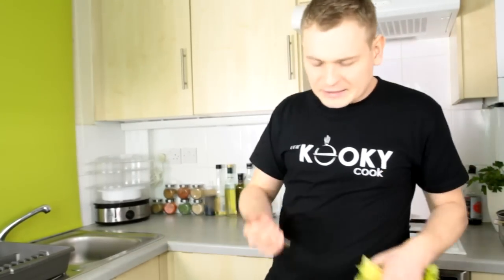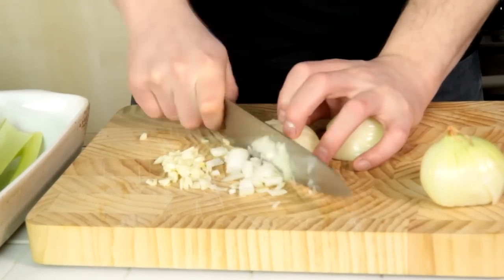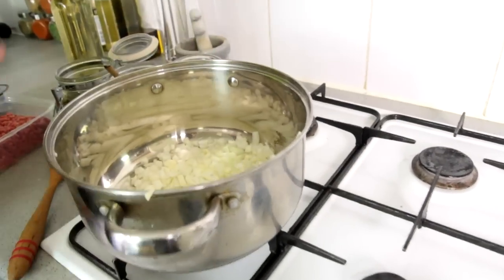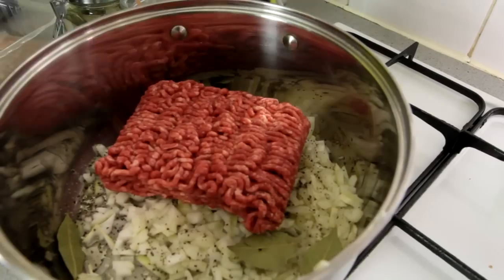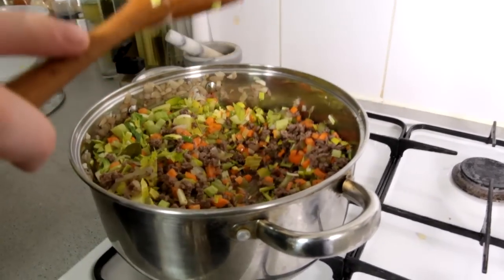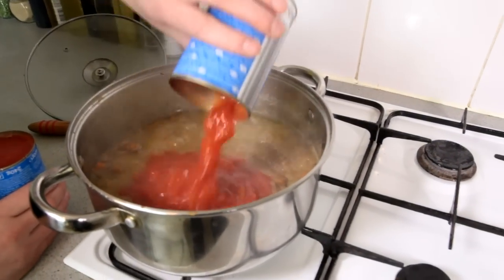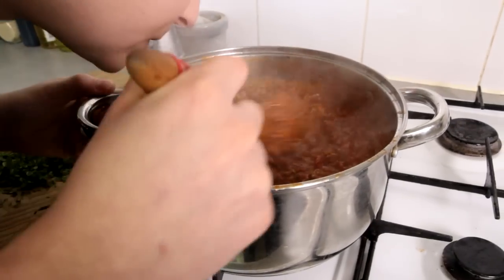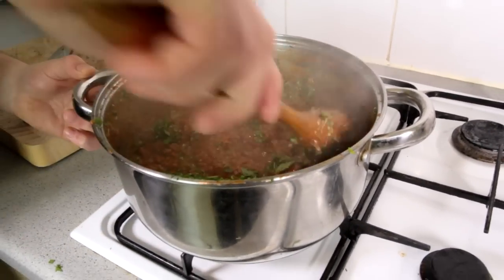How to Make an Authentic Bolognese Sauce